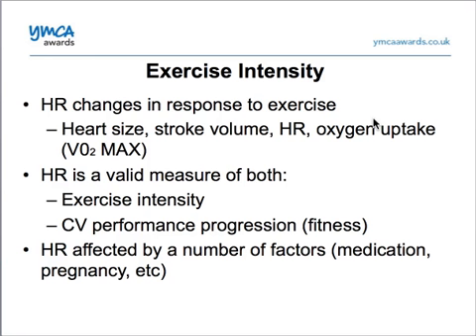CV Exercise Intensity